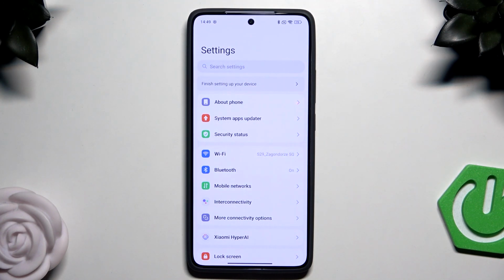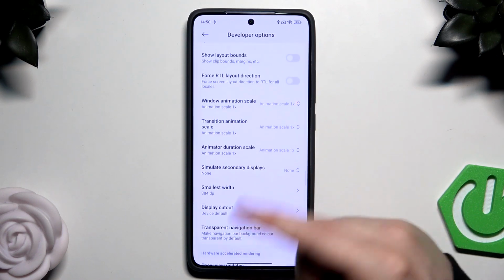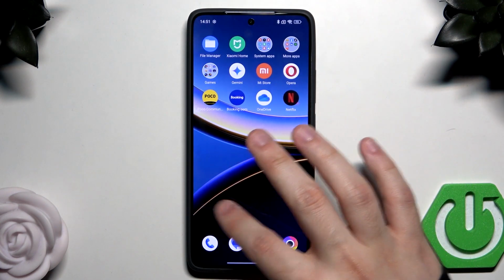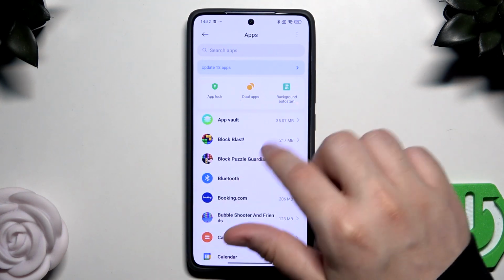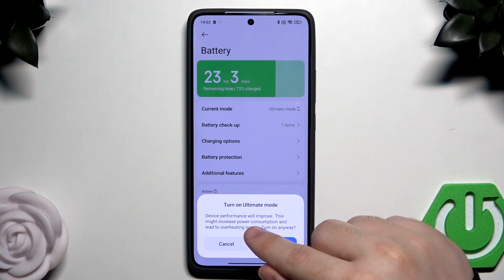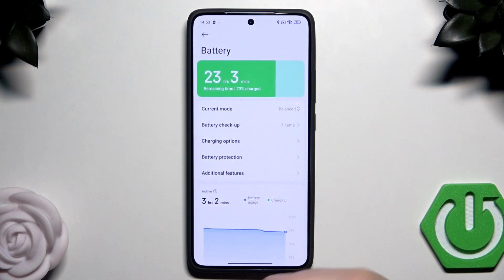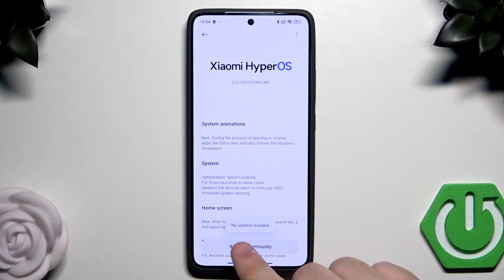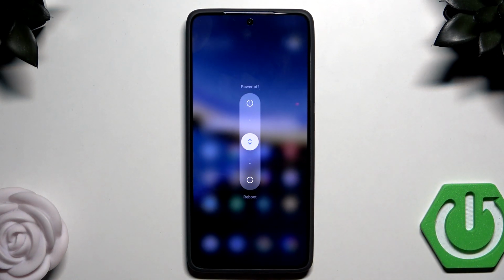POCO F7 Pro – Speed Up Tricks for Faster Performance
Want to make your POCO F7 Pro run faster and smoother? In this video, we show you the best speed up tricks for the POCO F7 Pro, including how to adjust developer options, uninstall unused apps, clear app cache, enable ultimate performance mode, and more. Learn how to boost your phone’s speed, improve battery life, and keep your device running at its best. We cover step-by-step instructions for each method, so even beginners can follow along easily. Whether your POCO F7 Pro feels slow or you just want to get the most out of your device, these tips will help you optimize performance and enjoy a better user experience.

How to speed up POCO F7 Pro for better performance?
How to enable ultimate mode on POCO F7 Pro?
How to clear cache and uninstall apps on POCO F7 Pro?

0:00 Introduction
0:10 Accessing Developer Options
0:40 Adjusting Animation Scales
1:20 Uninstalling Unused Apps
2:10 Clearing App Cache
2:40 Enabling Ultimate Performance Mode
3:30 Using Static Wallpapers
3:50 Checking for System Updates
4:20 Rebooting and Force Restarting
4:50 Final Tips